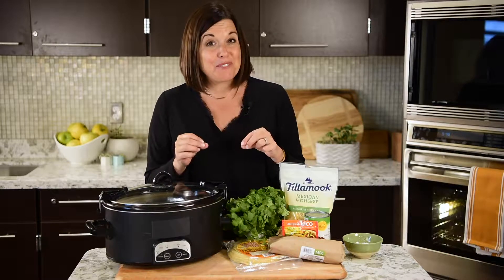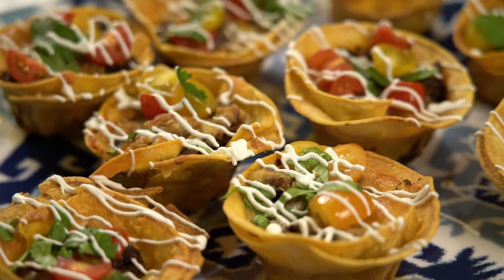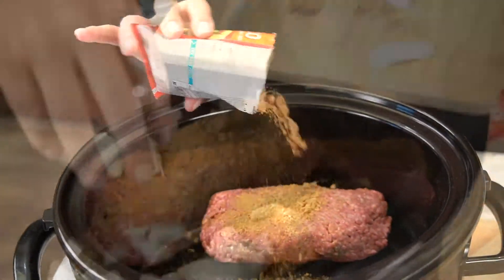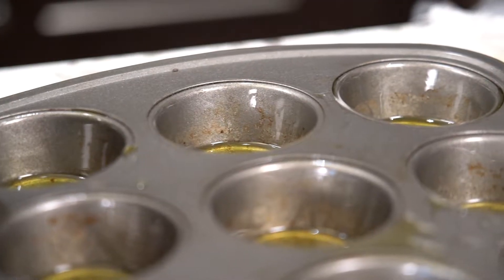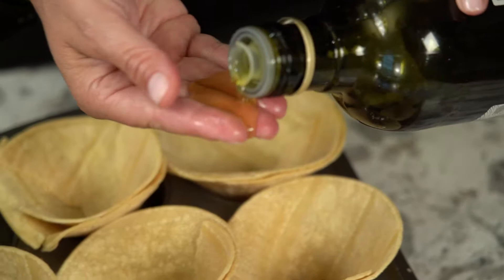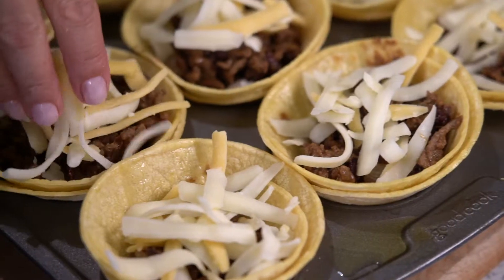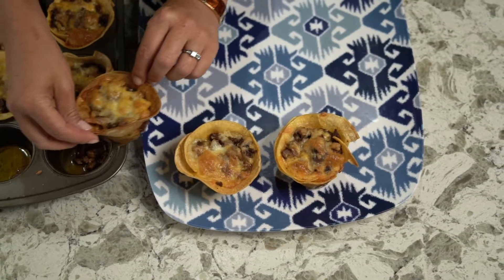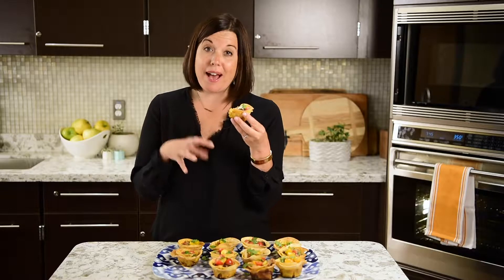Baked Taco Cups | Market of Choice Gracious Kitchen with Mindy Lockard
Have you ever heard of baked taco cups? When Mindy Lockard was visiting a friend and saw her whip up this recipe, she was excited to try them. These taco cups are easy to make for dinner and—because they store well after they are baked—they also make the perfect lunch. Watch Mindy explain how to make this fun interpretation on conventional tacos, then try them for yourself. Grab all the ingredients you’ll need from your Market, as well as your slow-cooker and a muffin tin, and you’ll be all set to make this simple dish!